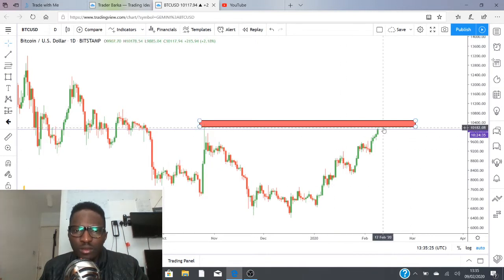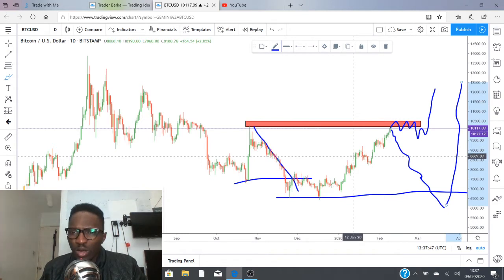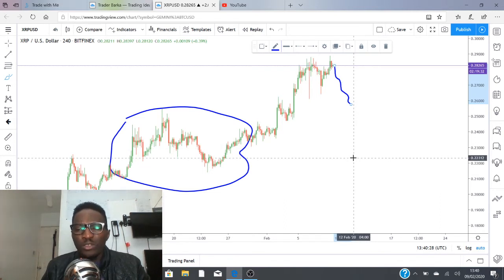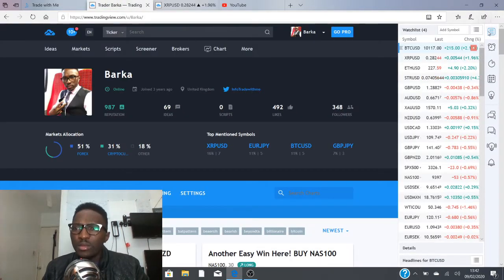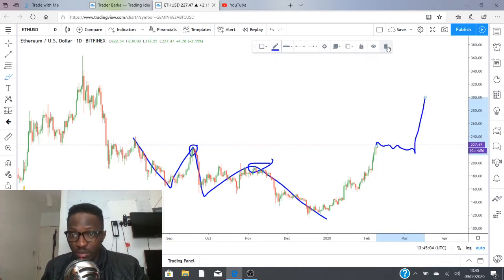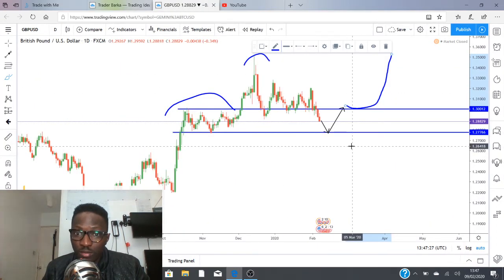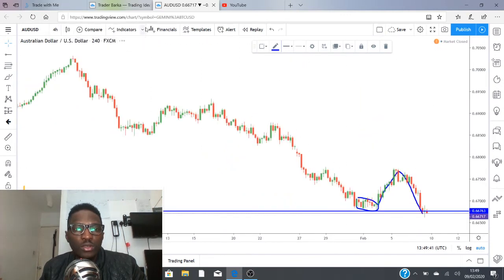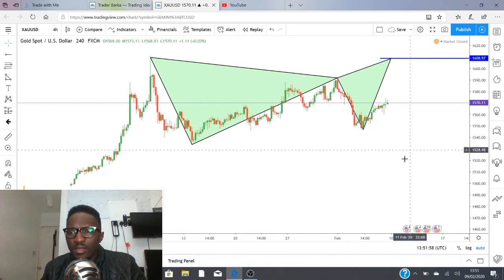Forex & Cryptocurrency Market Preview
Analysis and preview of the forex market including cryptocurrencies!